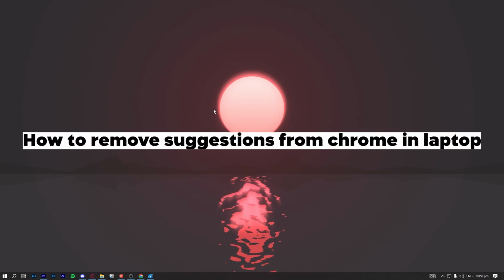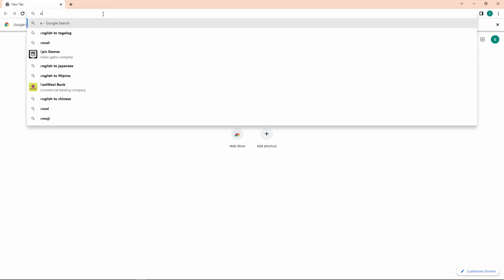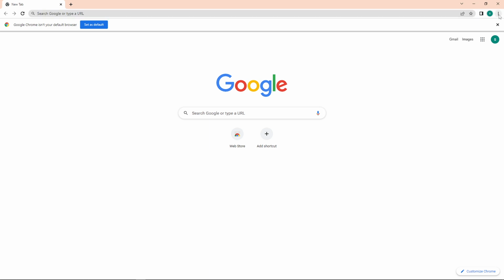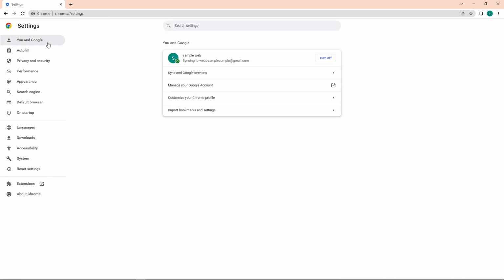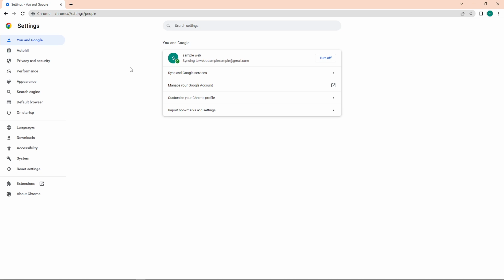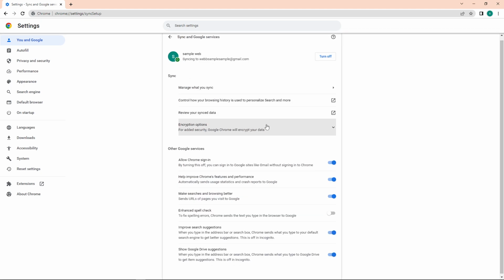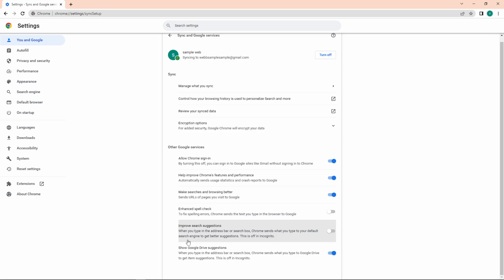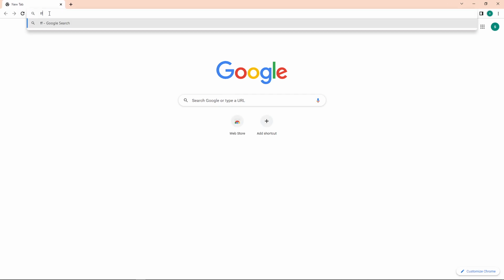How to Remove Suggestions From Chrome in Laptop (2023)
Learn‎‎‏‏‎ ‎How to Remove Suggestions From Chrome in Laptop

In this video I will show you‏‏‎ ‎how to remove suggestions from chrome in laptop